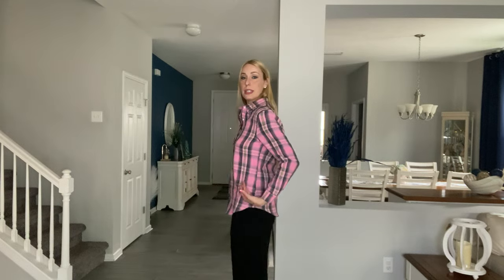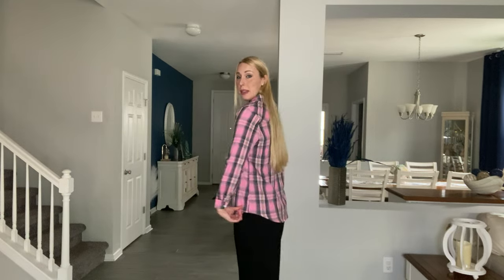Pink Plaid Flannel Top for Fall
This plaid button up top is so soft. I love the colors but there are also a ton more to choose from.